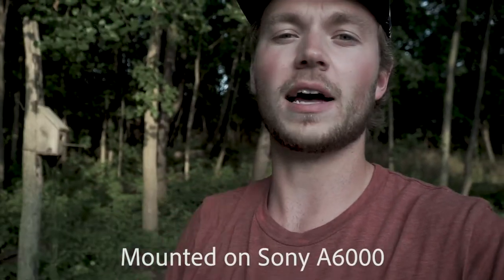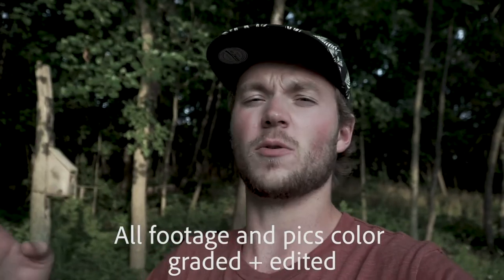The lens that does it all | Sony 18-105 F4 Lens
Testing out my new sony 18-105 F4 lens mounted to a Sony A6000. This lens has been proven time after time by many youtubers and film makers. I've only played around with it a little bit but I'm already loving its capabilities, especially since it's only on an A6000.

Instagram.com/lwt_m6

Camera Gear:

Camera I use
Camera Lens
GoPro Hero 8
Best GoPro mouth mount

Land Rover Gear:

Traction Boards
Coil Suspension

Camp Gear:
Air Pump
Sleeping Pad
Plasma Lighter

This list will be updated constantly.